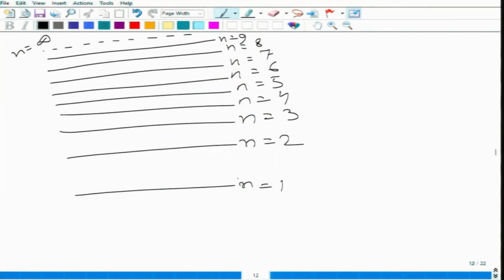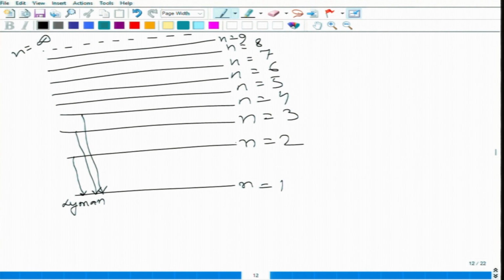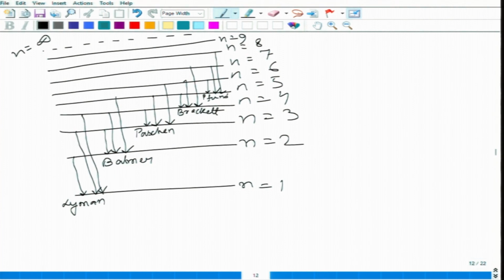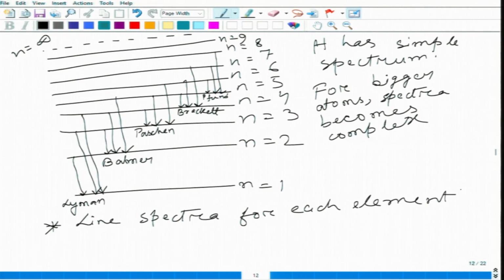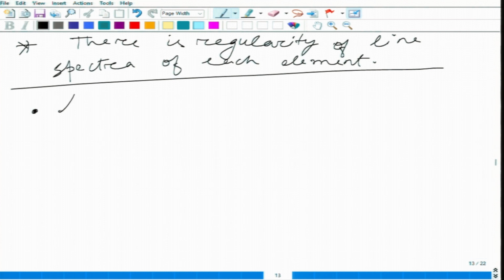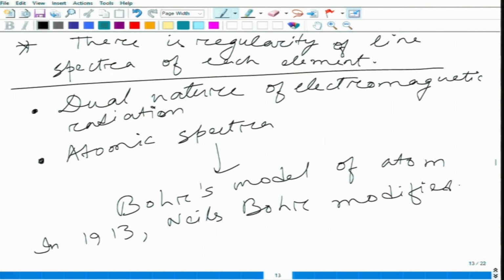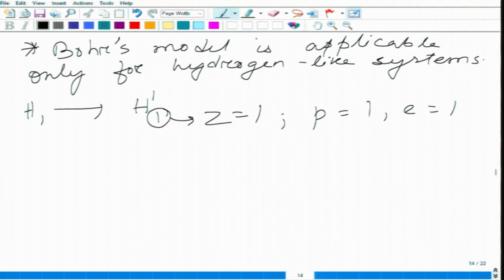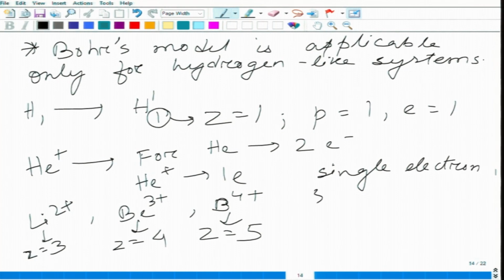Bohrs Model Intro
Subject: CHEMISTRY
Programme Name: Structure of Atom
Course Name:  ICAR

An introduction to Bohr's Atomic Model is provided in this video.

📡 Key Features:
Syllabus-focused Content